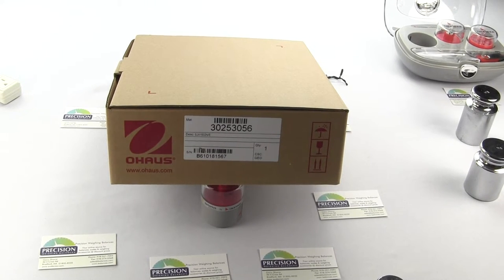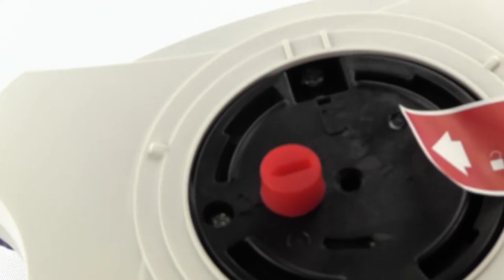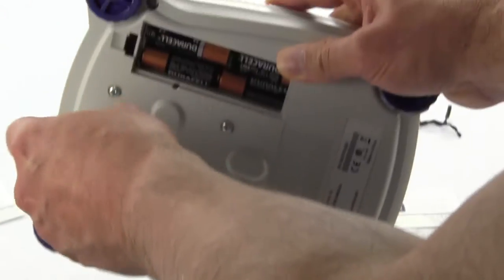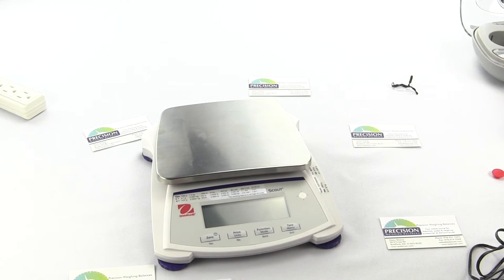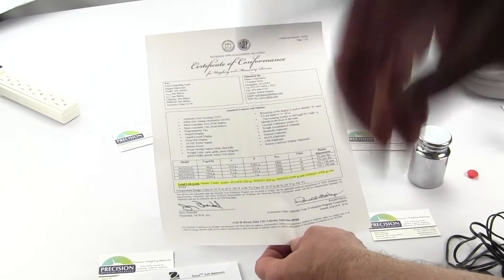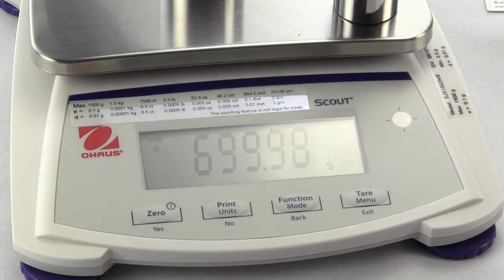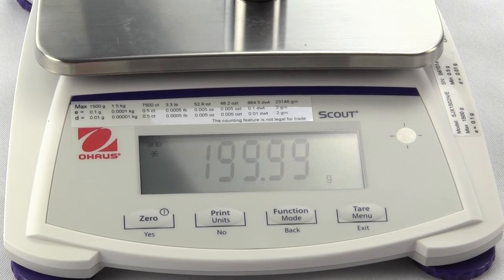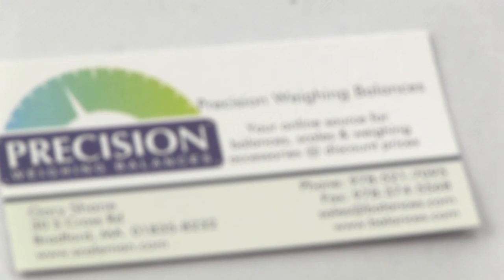Review of the Ohaus SJX1502N/E Class II Legal for Trade digital scale, demonstration, and much more.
Specs: 1500g x 0.01g (Non-NTEP), 1500g x 0.1g (NTEP)
Weigh Modes: gram (g), ounce (oz), ounce troy (ozt), pound (lb), pennyweight (dwt), carat (ct), and grain (gn)
CofC Number: 16-015
NTEP Approved: YES - 15000d, Class II
What is included: Scale - SJX1502N/E, Quick Start Guide, AC Adapter, Warranty Card
Calibration: Span Calibration requires purchase of OPTIONAL 1kg or 1.5kg (user selectable) , Linearity Calibration requires 1kg & 1.5kg

The Ohaus SJX1502N/E electronic digital scale box is a simple cardboard box. Inside you have the SJX1502N/E, Quick Start Guide, AC Adapter, Warranty Card

You'll notice immediately the sticker on the top of the scale instructing you to release the red transportation lock on sub-platform of the digital scale.  The Scout is delivered to you with the scale in the locked position to prevent any damage to the loadcell during transportation. The lock restricts movement to the load cell.

Now for most Ohaus Scouts models (STX, SPX, SKX) that are Non-NTEP like the SPX222, SPX1202, SPX421 etc you would follow the pictorial on the sticker and rotate the red transportation lock counter clockwise 90 degrees to the unlock position.  Since the SJX1502N/E is legal for trade the National Conference on Weights and Measures which is the regulatory organization that issues an National Type Evaluation Program (NTEP) Certificate of Conformance won't allow the transportation lock design used on the Ohaus Scout STX, SPX or SKX models. These models have the red transportation lock is flush with the sub-platform and you just unlock. The issue is if the red transportation lock is locked the scale will read weights incorrectly.

For the SJX the red transportation lock has a elongated barrel making it impossible to install the weighing pan unless you remove the plastic red transportation lock. Rotate 90 degrees counter clockwise you rotate 90 degree clockwise and then lift the red transportation lock out.

Next we need to install the pan support. The wide end of the trapezoid faces the FRONT of the scale. Okay so now place the black plastic pan support  diagonally on sub-platform and rotate counterclockwise until it locks. For models with a round pan like the SJX622N/E you just set the pan support straight down on sub-platform.

Now just place the stainless steel pan directly on the sub-platform.

Next we need to power the scale. The Scout SJX1502N/E comes standard with the AC Adapter or you can operate the scale on four(4) AA batteries that are not included.  Operating with standard off the shelf alkaline batteries is a huge advantage over the A&D EK Series or Citizen CZ-1200. If you want to operate on battery power with the A&D EK Series like the EK-1200i you need to shell out over $200 for their proprietary AND EKW09i scale battery pack. The Citizen CZ-1200 requires also a optional rechargeable battery that is around $40-$50. The problem with any rechargeable battery is if the battery dies and no longer holds the charge you have an inoperable scale and you can't just run to the store an pick up a new battery.  Ohaus heard all the complaints from end users getting raked over the coals and designed their Legal for trade SJX Series to run on standard AA batteries you can buy at any store and the batteries are affordably priced.  People attending jewelry shows and flea markets an AC receptacle isn't always available so being able to operate on battery is an important feature for most people.

Whenever any scale is first put into use it should be calibrated. Weight of an object is calculated by multiplying the mass of the object by the acceleration due to gravity. The acceleration of gravity is affected by location.  Everywhere in the world is located differently from magnetic north.  Also altitude affects the acceleration of gravity.  Whether you are at sea level like we are 30 minutes north of Boston or Denver which is nicknamed the Mile-High City because its official elevation is exactly one mile (5,280 ft) above sea level effect you need to calibrate your scale to ensure accurate weighing results. The acceleration due to gravity in Denver CO is 9.796 m/s2 while in Bradford, Massachusetts it is 9.8041 m/s2

Calibration requires calibration weights and they are optional accessories NOT included with the SJX622N/E, SJX1502N/E nor SJX6201N/E.  The Ohaus Scout series offers the choice of either Span or Linearity Calibration.

We are Precision Weighing Balances and you can visit us If you visit our YouTube Channel we will have more videos on the Ohaus SJX Legal for Trade digital scales.